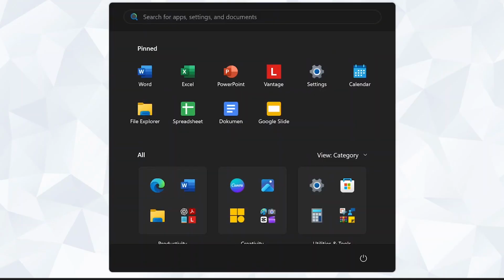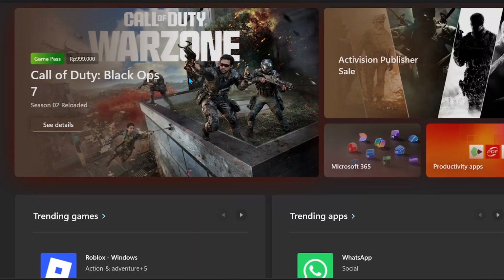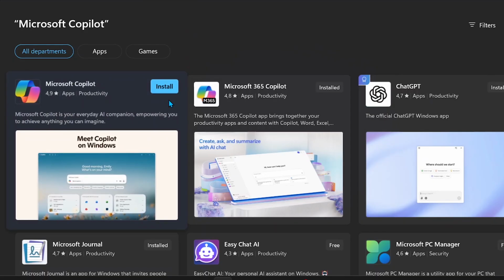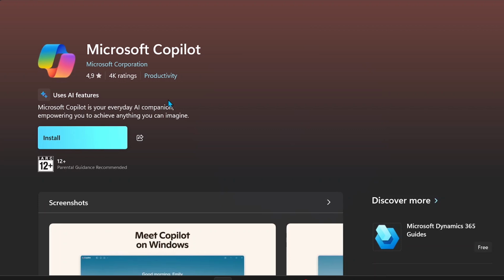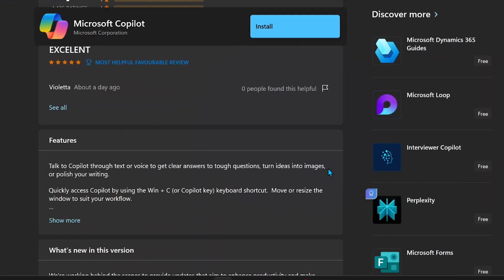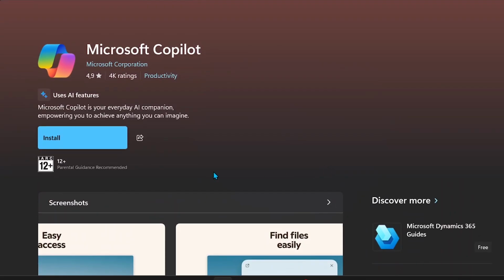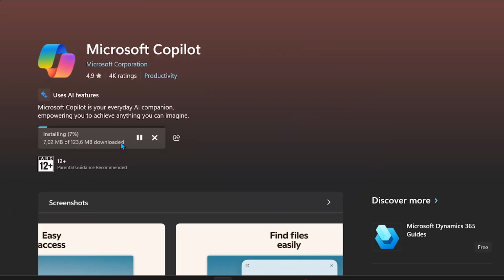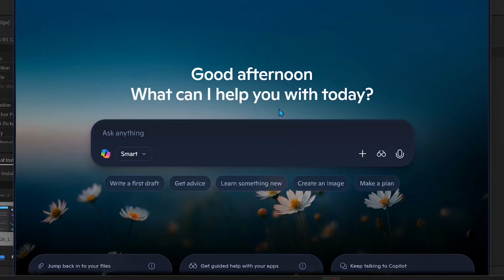How To Install Microsoft Copilot (𝟮𝟬𝟮𝟲) | 100% WORKS | NO Yapping, To The Point! | FAST & EASY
Without Yapping, Here's How To Install Microsoft Copilot. First open Windows on your computer and wait for the desktop screen to load completely so you can access your applications. Next, move your cursor to the search bar located on the taskbar and type Microsoft Store to quickly find the application. When Microsoft Store appears in the search results, click it to open Microsoft Store on your computer. After the Microsoft Store window opens, move your cursor to the search bar located at the top of the application. Type “Microsoft Copilot” in the search bar and press Enter on your keyboard to begin searching for the app. The store will display several related results. Carefully hover your cursor over the Microsoft Copilot result and make sure it is the correct app before continuing. This step is important to ensure that you download the official application from Microsoft. Once you confirm that it is the correct app, click on the official “Microsoft Copilot” app to open its product page. A new page will appear displaying information about the application. On this page, you can review several details before installing it. Scroll down to see screenshots of the Microsoft Copilot user interface so you can understand how the application looks and works. These images give you a preview of the main features and layout. Continue scrolling down further to view additional information such as the app description, user ratings, and the latest feature updates provided by the developer. Reading this information can help you better understand the capabilities of the app before installing it. After you finish checking the information, scroll back to the top of the page. At the top of the app page, locate the button labeled “Get.” Click the “Get” button to begin the installation process. Once you click this button, the Microsoft Store will process your request and start downloading Microsoft Copilot to your computer. This process may take a few minutes depending on your internet speed and system performance, so please wait patiently until the download is complete. During this time, the progress indicator in the Microsoft Store will show the status of the download. When the download finishes, the Microsoft Store will automatically install the app on your computer. After the installation is completed, a new button labeled “Open” will appear on the screen. Click “Open” to launch Microsoft Copilot. The application will start, and you can now use Microsoft Copilot as your AI assistant to help with various tasks and questions. Congratulation, In this video you just learn everything about How To Install Microsoft Copilot, so this video is really perfect for people who are interested and looking for a topic related to : how to install microsoft copilot, install microsoft copilot, how to install in microsoft copilot, microsoft copilot install, how to install on microsoft copilot, how to install in microsoft copilot pc, install in microsoft copilot, install on microsoft copilot, microsoft copilot how to install, install microsoft copilot pc, install in microsoft copilot pc, microsoft copilot pc install, microsoft copilot install pc, install on microsoft copilot pc, microsoft copilot install on pc

Guide Hub